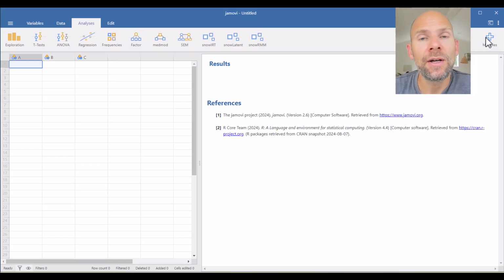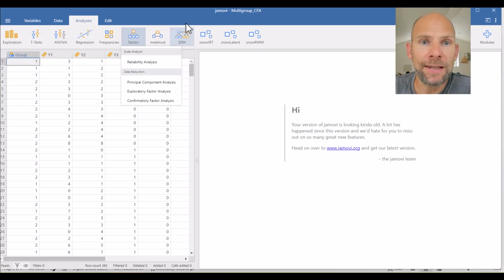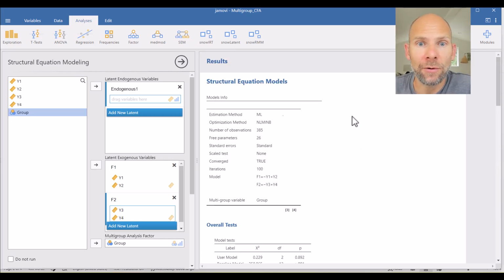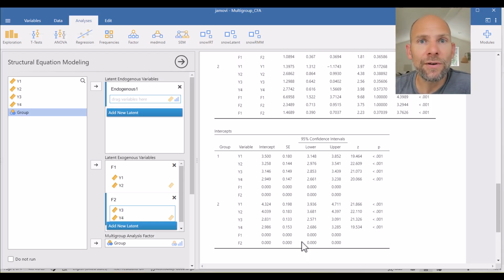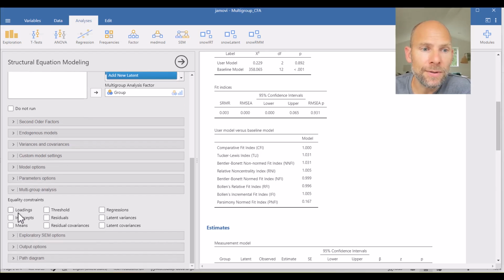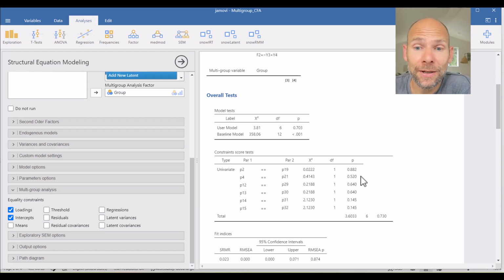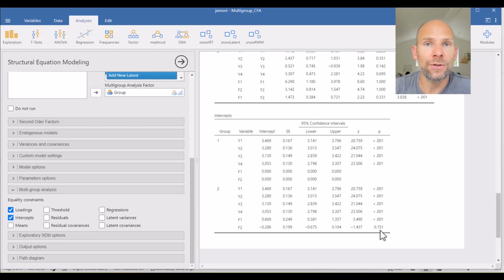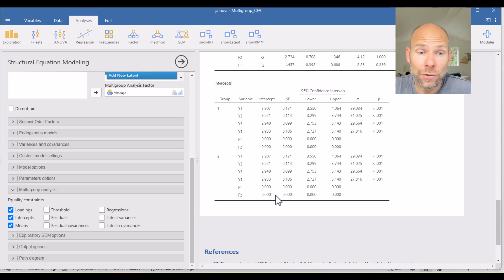Measurement Invariance Made Simple: Comparing Latent Group Means in jamovi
QuantFish instructor & statistical consultant Dr. Christian Geiser shows how to test measurement invariance and latent mean differences using multigroup confirmatory factor analysis in jamovi